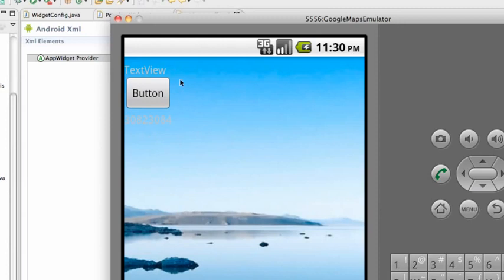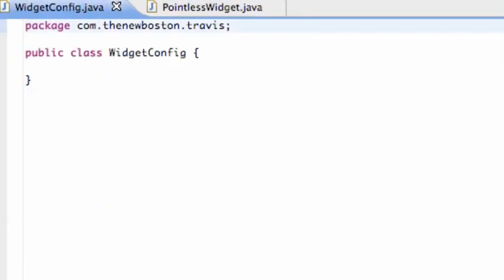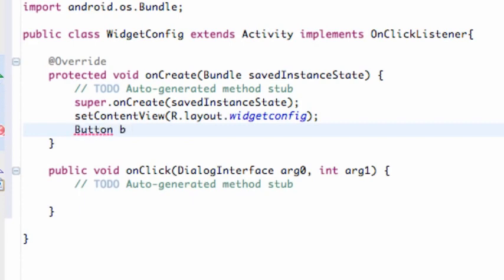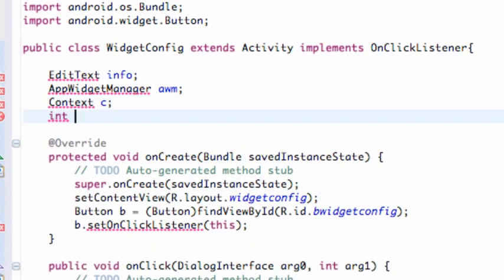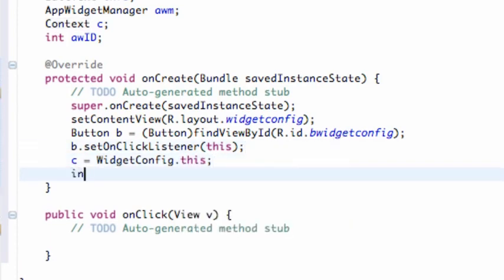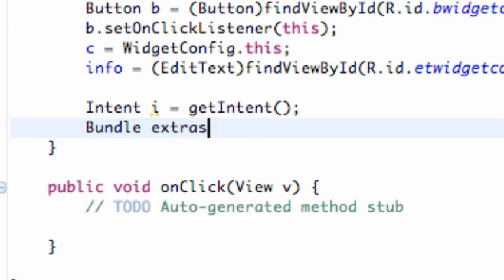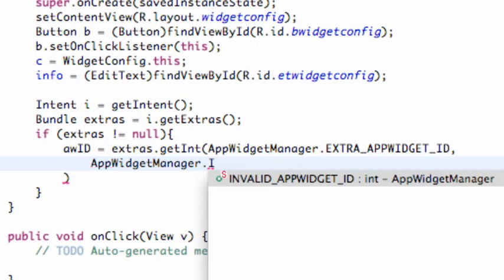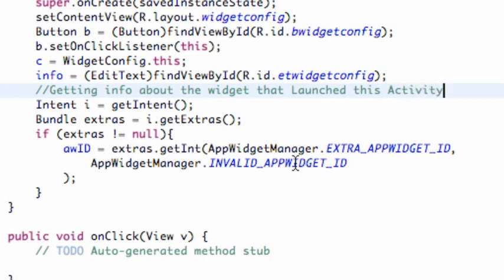Android Application Development Tutorial 165 Setting up Widget Configuration Class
Setting up Widget Configuration Class